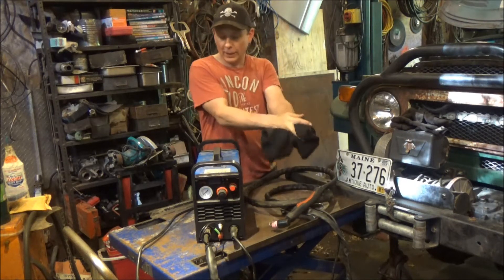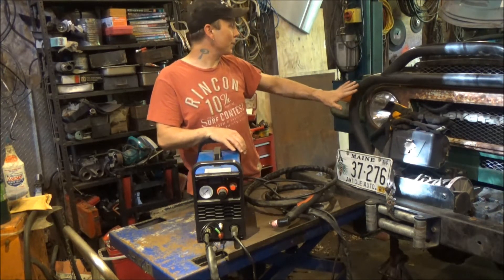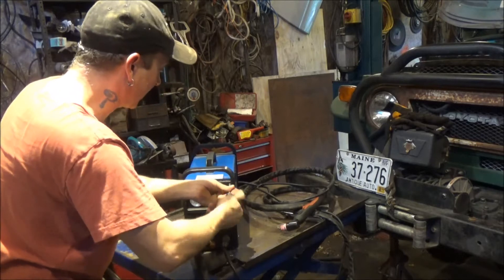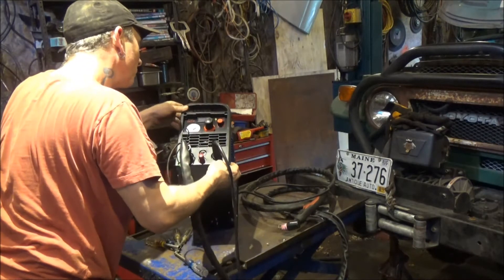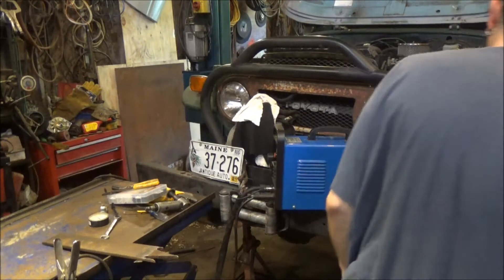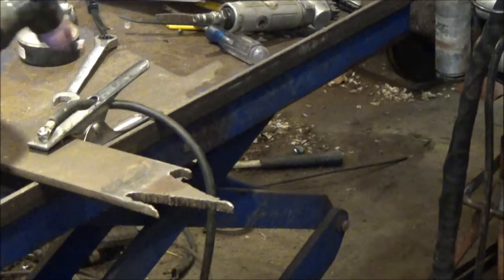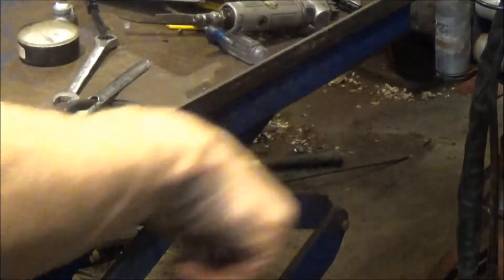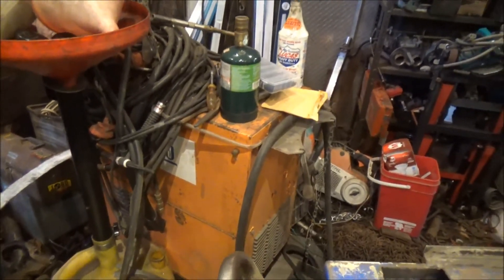Ebay Cut50 plasma cutter update and 220v conversion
Here's an update on my Cut50 plasma cutter and I convert it to run on 220 volts